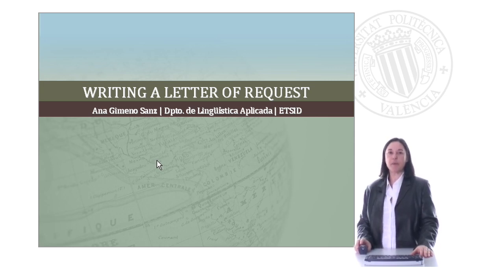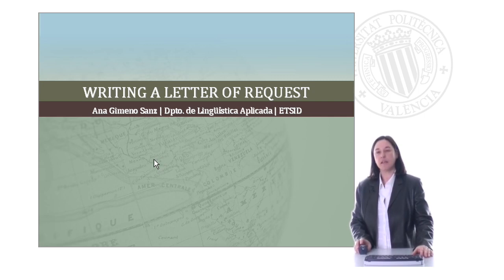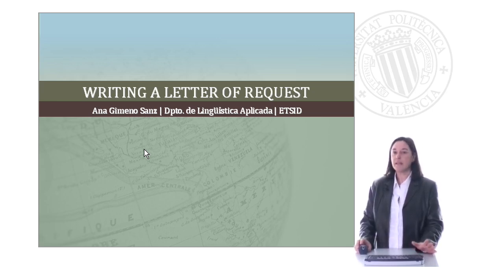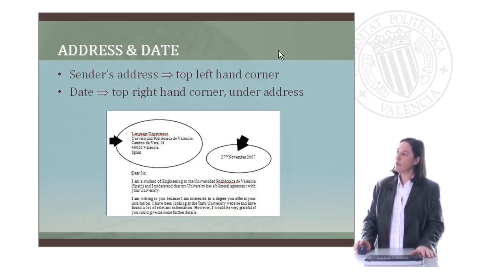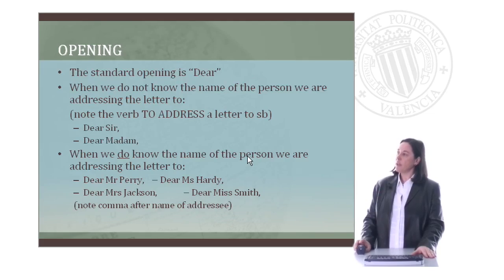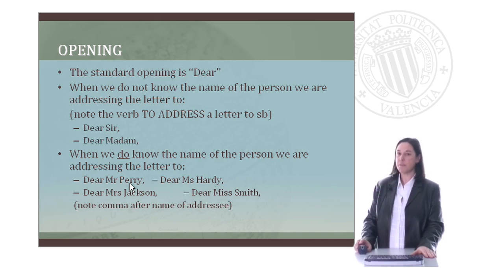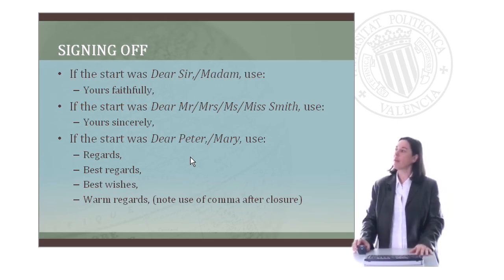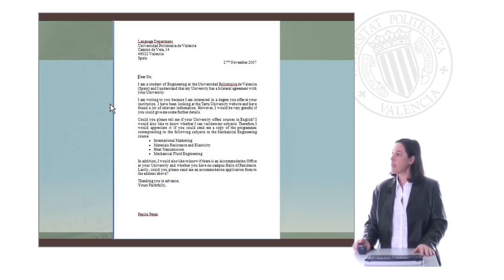Writing a letter of request in English| UPV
Título: Writing a letter of request in English

Descripción: Gimeno Sanz, Ana Mª;

Normas para escribir en inglés una carta formal solicitando información.

Descripción automática: In this video, from the Department of Applied Linguistics at the School of Design Engineering provides guidance on writing a letter of request, such as one might compose when applying for an Erasmus grant. She explains where to include the sender's address and the date on the letter and discussing the appropriate use of 'Dear Sir/Madam' or 'Dear [Name]' depending on the sender's familiarity with the recipient. When the recipient's marital status is unknown, she suggests using 'Ms.' to remain neutral.

She emphasizes the importance of a brief introduction to the sender in the letter and clearly stating the writing purpose. She provides language formulas for requesting further details politely and stresses the need to be clear, concise, and polite when making requests. She offers examples of how to phrase these requests and the importance of using connectors when making multiple requests.

After requests, the video discusses the importance of thanking the recipient in advance and using closing remarks that reflect the level of formality introduced at the beginning of the letter, showing how the sign-off should correlate with the greeting used ('Yours faithfully' for 'Dear Sir/Madam' or 'Yours sincerely' for named individuals). For more informal relationships, other sign-offs such as 'Regards' or 'Best wishes' are suitable.

She concludes by providing a general layout of the letter and signs off by sharing some helpful websites for further guidance on letter writing.